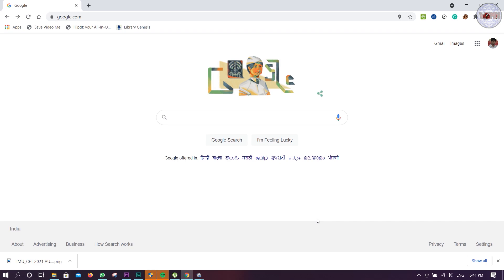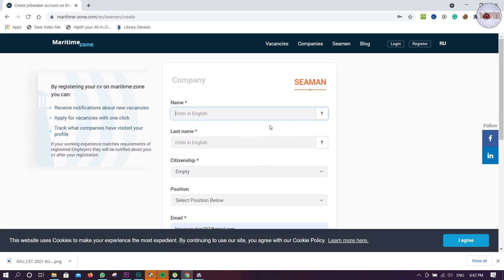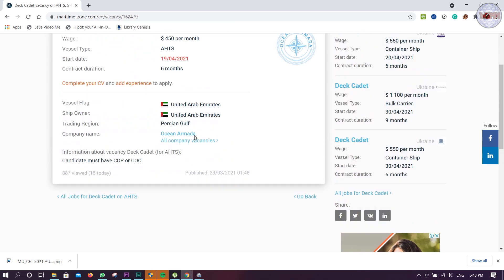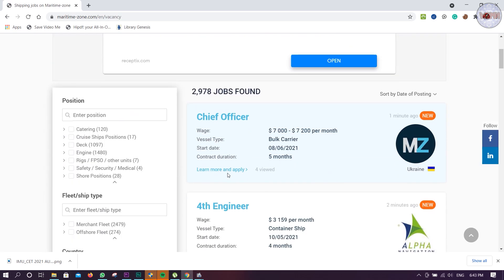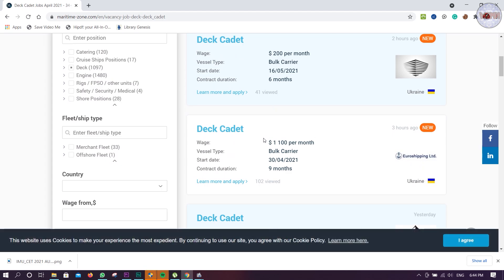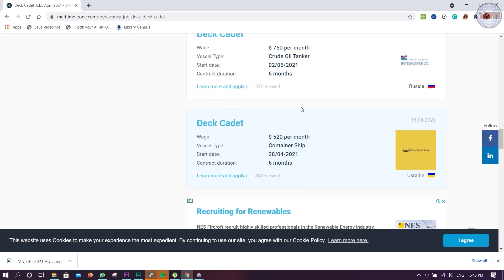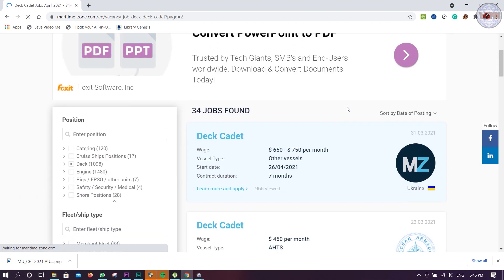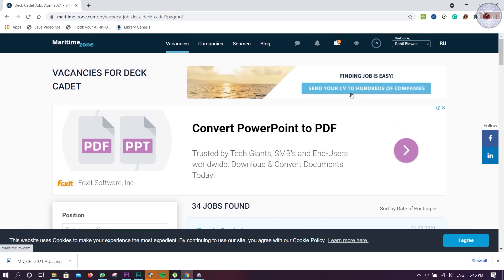VACANCIES FOR DECK CADET | 100% FREE PLACEMENT | FULL PROCEDURE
SHIPPING CBT QUESTION & ANSWER: 9000+ QUESTION

MARITIME NEWS #1: TOP 5 NEWS HAPPENED IN THIS WEEK | SHIPPING INDUSTRY

MITSUI O.S.K LINES (MOL) INTERVIEW QUESTION PART 1:DECK CADETS| HOW TO GET SELECTED IN THIS COMPANY?

IMI COLLEGE SPONSORSHIP EXAM 2020 FOR DECK CADET AND TME | ELIGIBILITY CRITERIA, FEES, EXAMS| IN DEPTH

Great Eastern Shipping Company | Sponsorship Exam | Eligibility, Syllabus, Fees | Full Guidance

deckcadetvacancies#100%freeplacement#fullprocedure